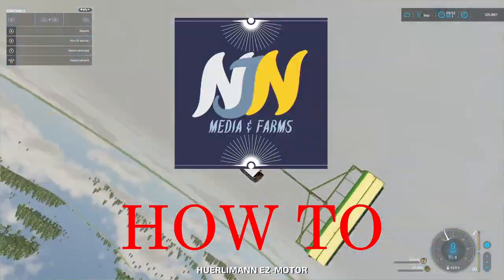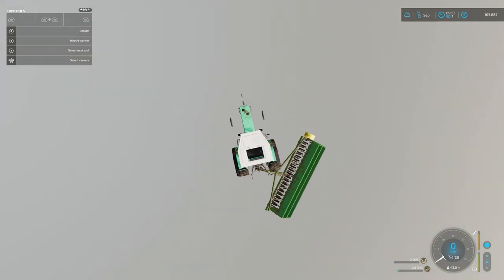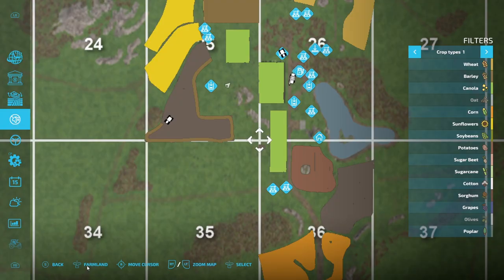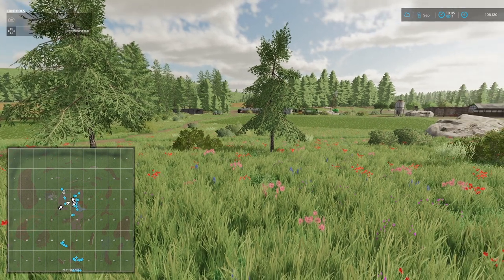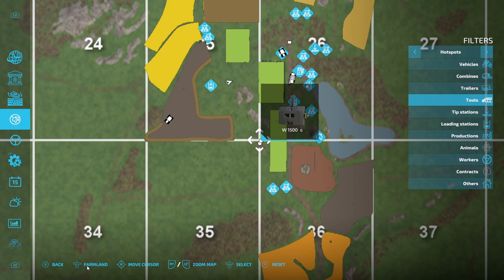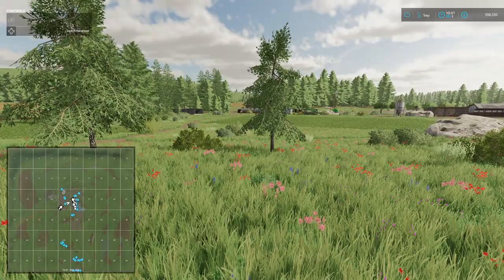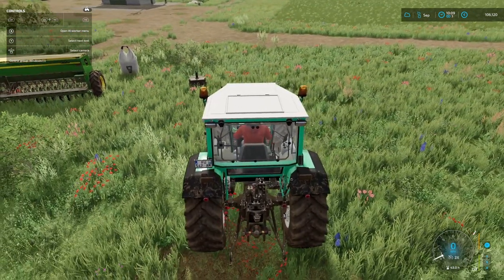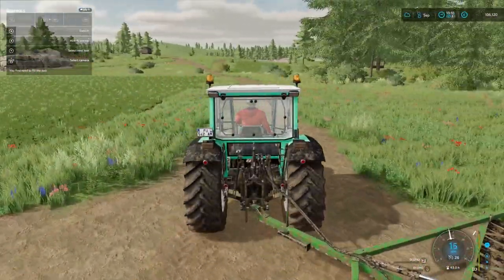FARMING SIMULATOR-HOW TO- RESET A VEHICLE-FS22-FS19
We look at how to reset a Vehicle and implements that havegot stuck in farming simulator.

1) Open your PDA map
2) Look for the stuck vehicle icon on the map.
3)If you can not find the icon on the map got to the filters tab and select Hotspots, then select tractor or which ever vehicle type or implement that is stuck and it will show you where all those vehicles are. Scroll through them until you fin the vehicle that is stuck.
4) Select the stuck vehicle.
5)Click reset
6) The vehicle will reset to the reset point, usually the shop.
7) if you are using a shop delivery mod the vehicle may reset to the delivery piont.

Hope this is of help.